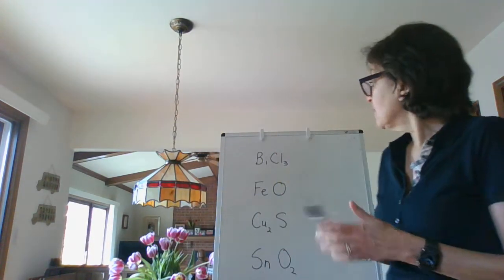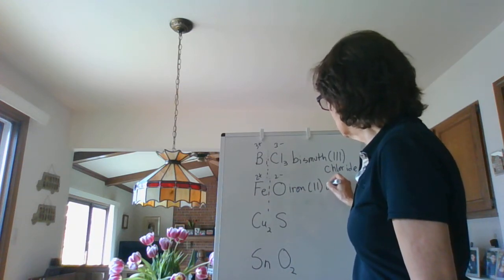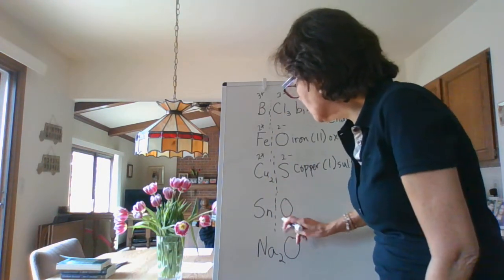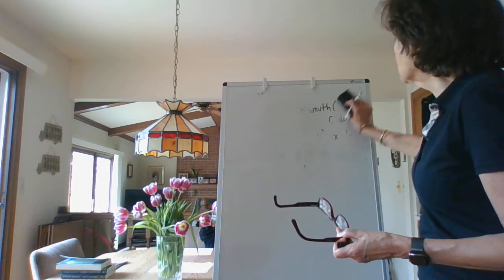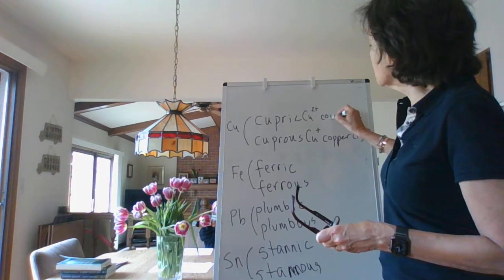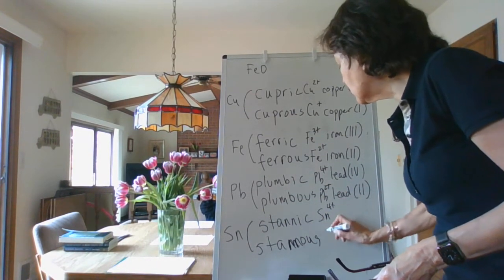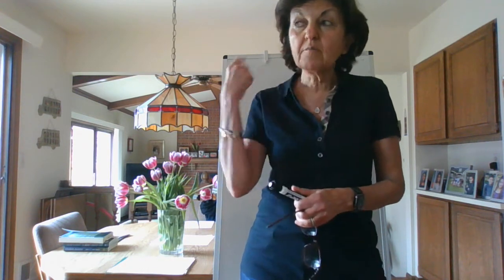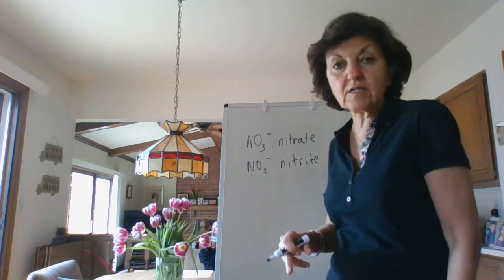Atoms Molecules and Ions Lec 4